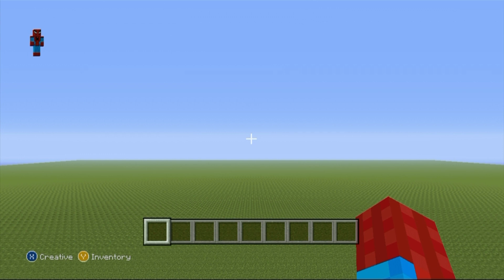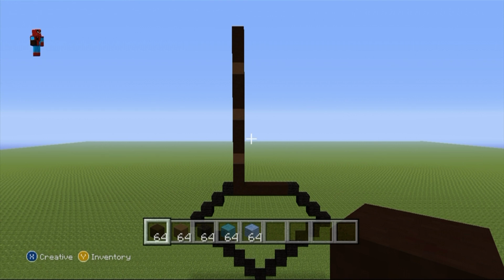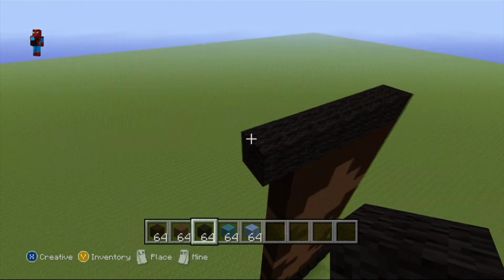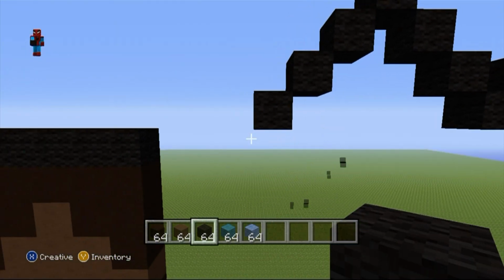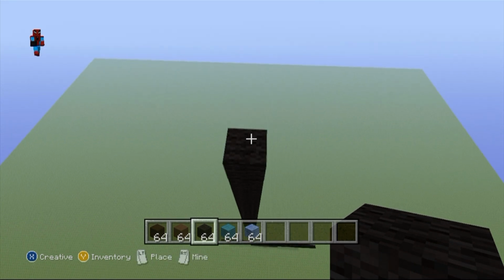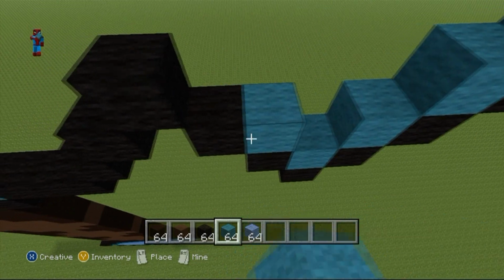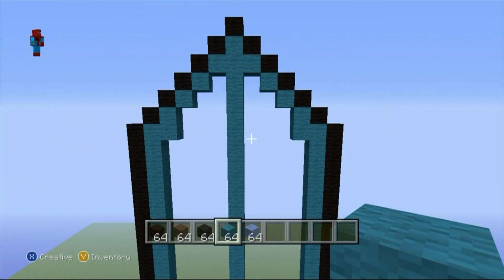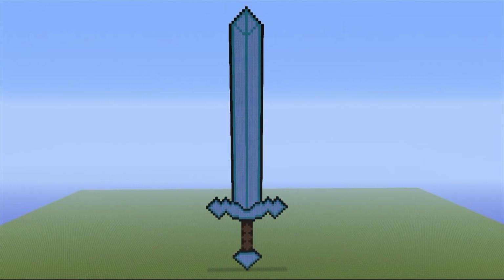Minecraft Tutorial: How To Make A Giant Diamond Sword